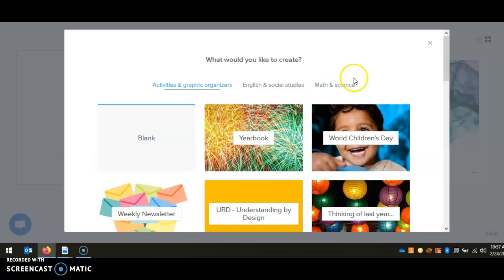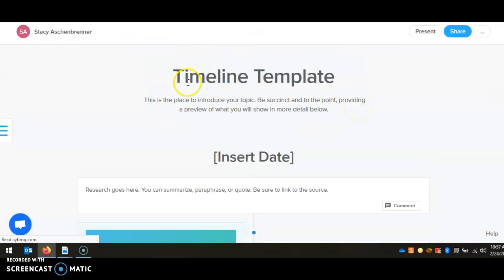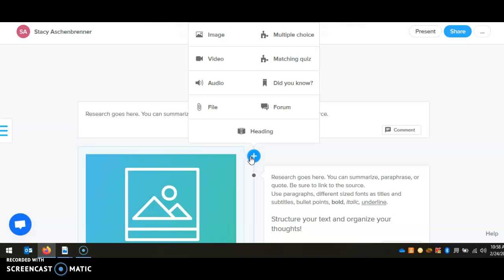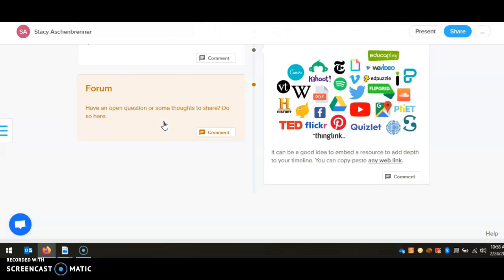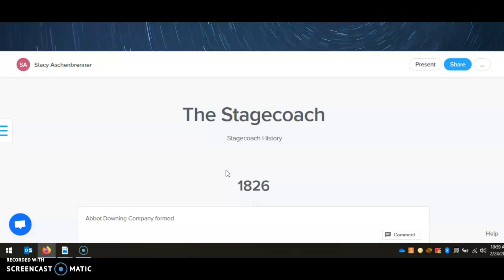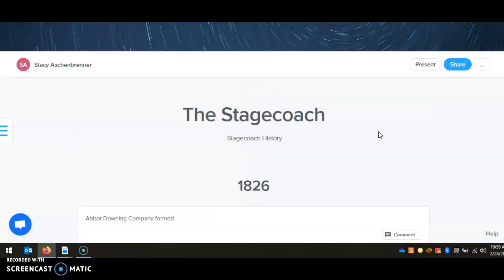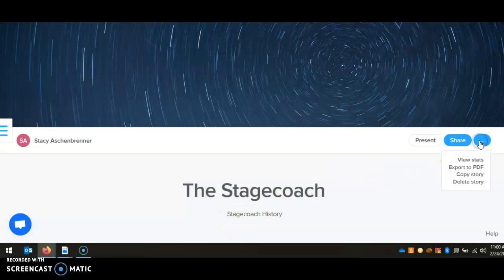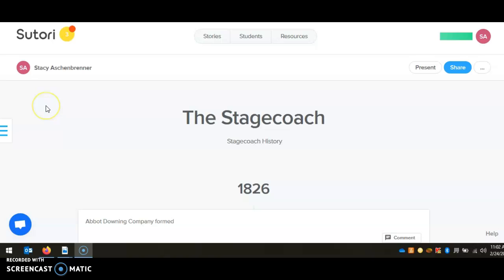New Technology #5--Sutori